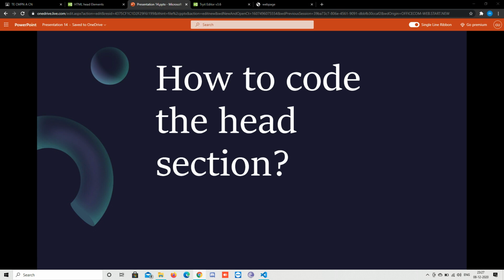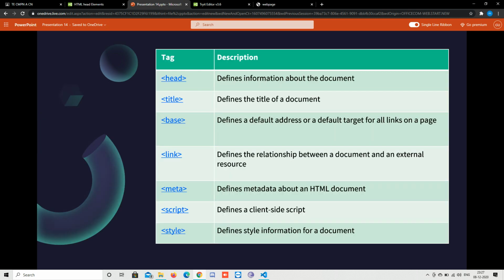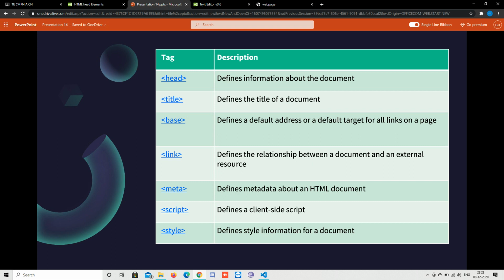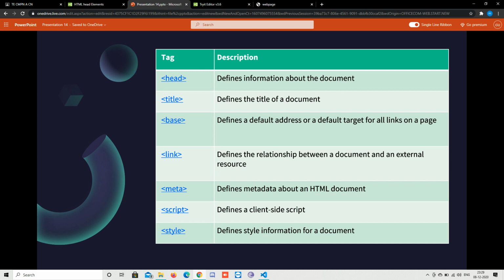How to Code the Head Section in HTML